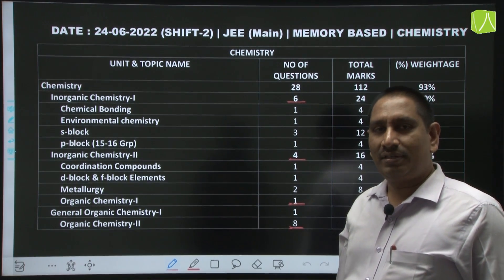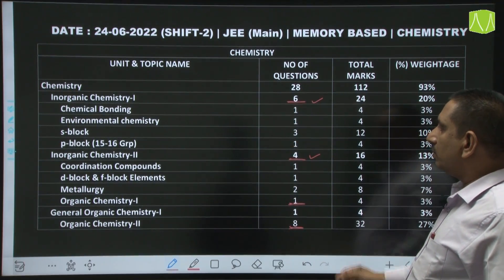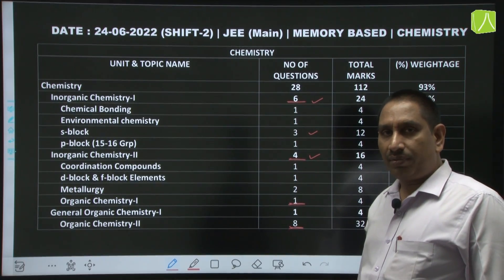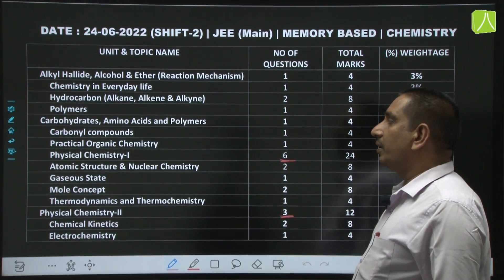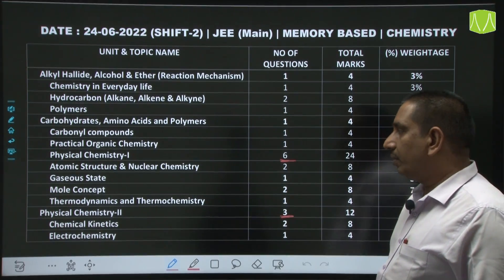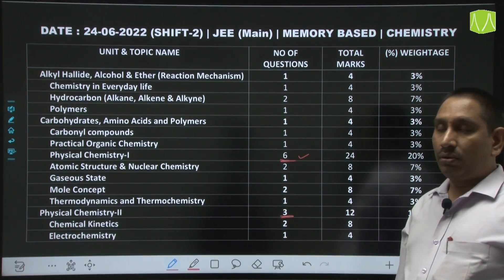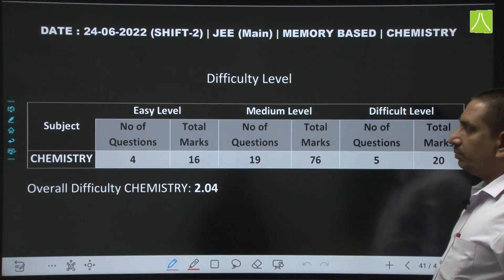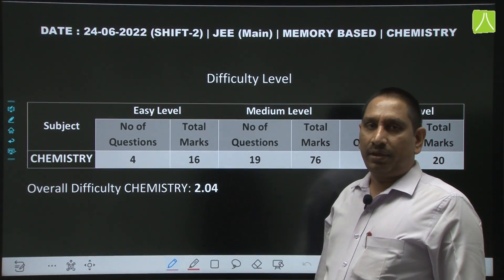Chemistry Paper Analysis of JEE Main 2022 (Session 1) 24 June Evening - By Resonance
🔹 JEE Main Session 1 Exam (2022) (Date: 24 June) ‘Chemistry Paper Analysis’ is now available for the students - By Expert Faculty Members of Resonance Kota

✅Students of Class 12, Dropper, and Repeater who have appeared in JEE Main June/1st Attempt 2022 can download the complete JEE Main 2022 question paper with solutions in PDF at one place on resonance website –

✅Playlist for JEE Main 1st Attempt (June 24, 2022 | Shift 1/Evening Shift) Video Solutions & Analysis:

About Resonance

🔸Resonance has been a pioneer institution for the preparation of leading competitive & entrance level examinations including JEE-Main & Advanced, NEET (UG), CA, CS, CLAT, NTSE, Boards, Olympiads & Job oriented exams etc.

🔸Resonance was founded on 11th April 2001 & till date, it has produced following remarkable results in various exams.

✅ Over 48,500 selections of students in IIT-JEE / JEE-Advanced
✅ Over 2,34,000 selections of students in AIEEE/JEE-Main
✅ Over 17,500 selections of students in NEET (UG)/AIPMT
✅ Over 2400 selections of students in NTSE
✅ 52 Medalists in International Olympiads